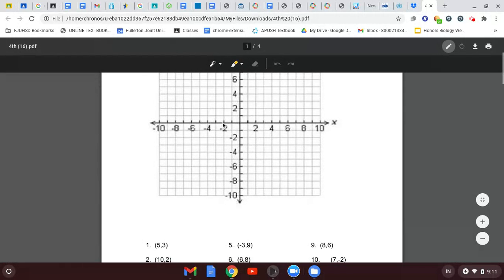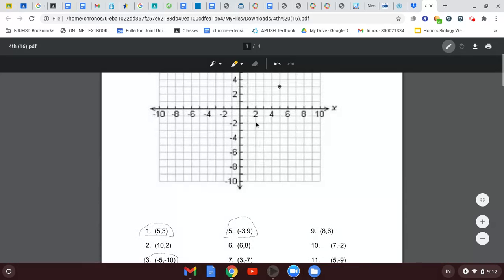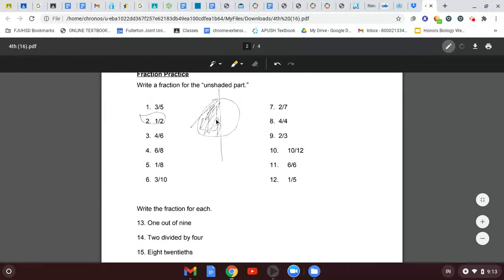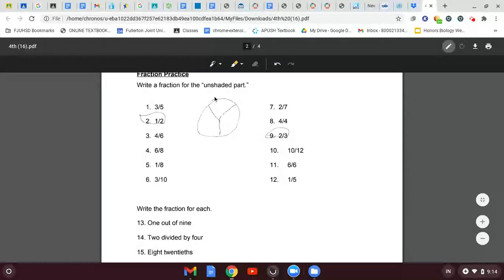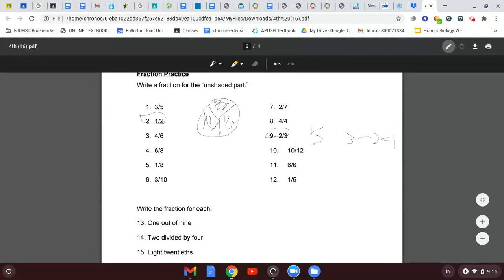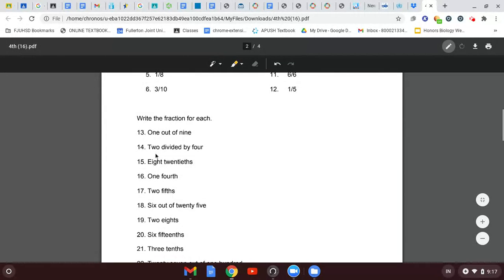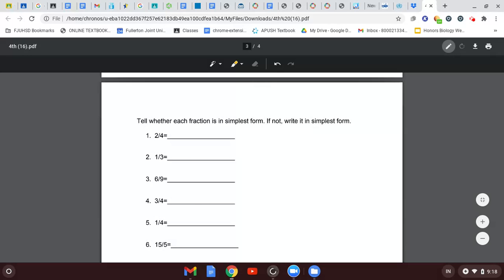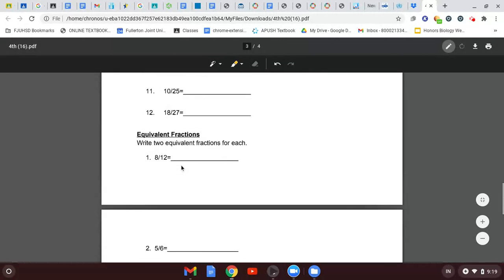4th Grade Math | Lesson 17 #2